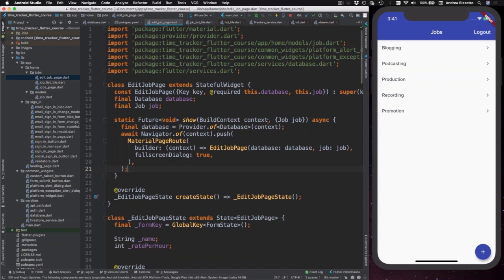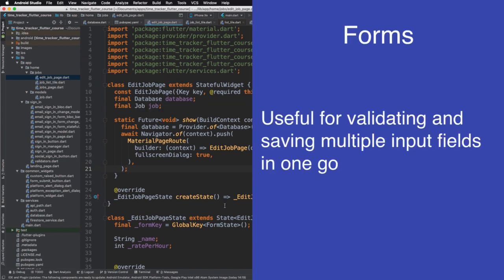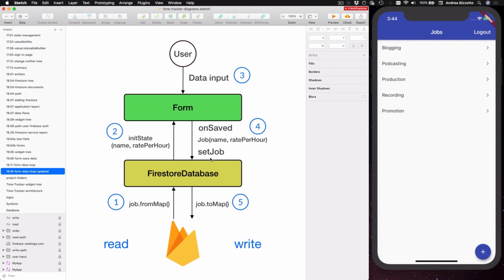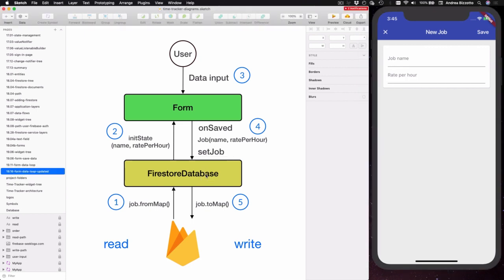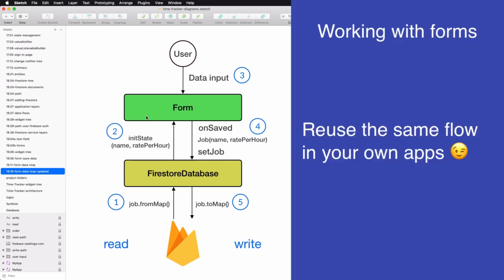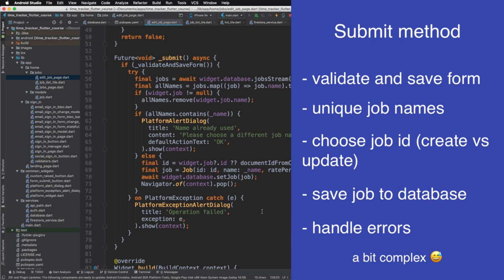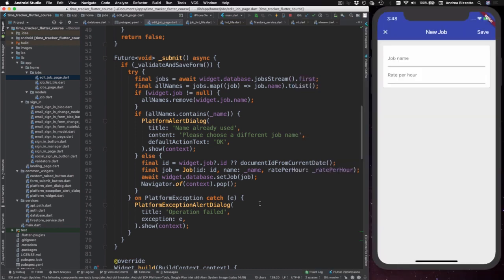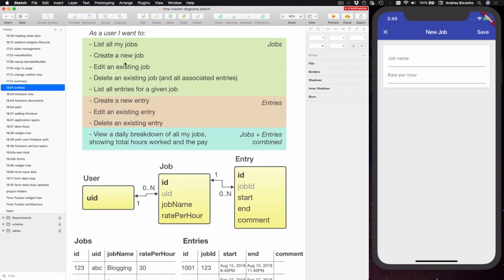321 Wrap up on working with Forms